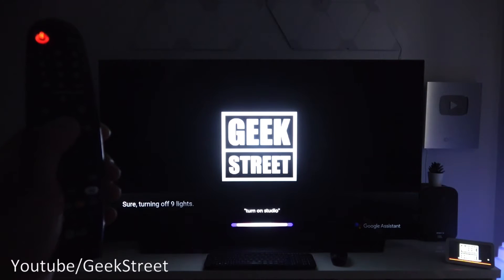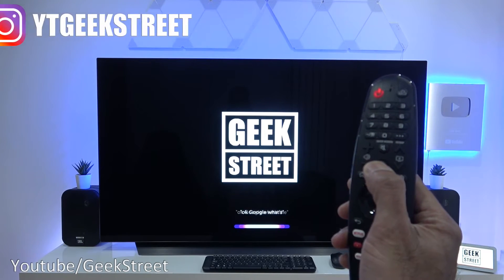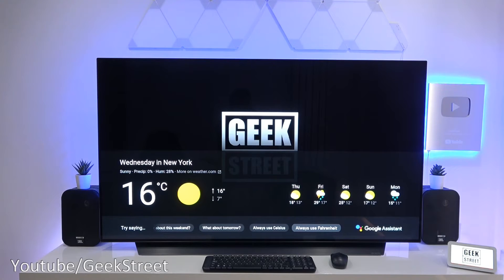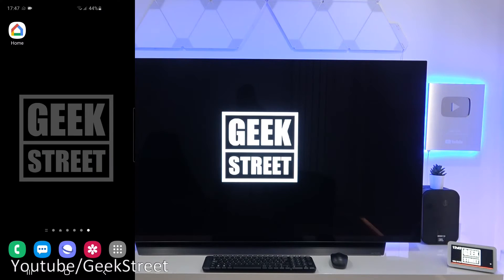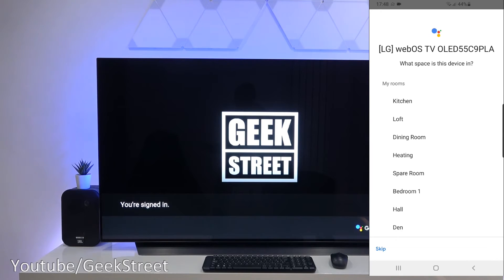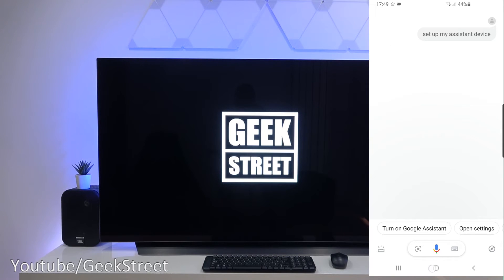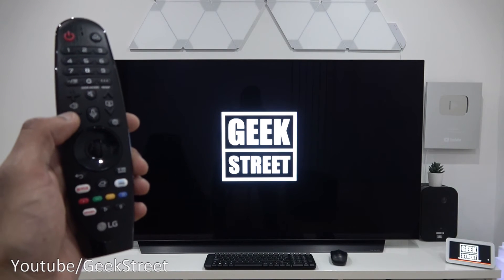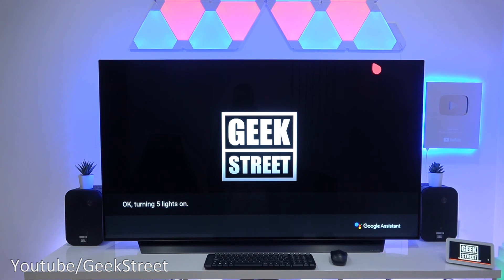LG Smart TV How to Setup With Google Assistant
LG Smart TV How to Setup With Google Assistant to use Voice Control
A very simple way to get voice control from your LG C9 remote control and active Google Assistant to work through your smart TV control your devices with voice control

Make sure you check out this video, control any device!

LG OLED55C9PLA 55` 4K Oled TV With Alpine Stand

Bluetooth: Y
Energy Class: A
Remote included: Magic Remote
Resolution:: 4K Ultra HD (3840 x 2160)
Screen Mirroring: N

Product details
Product Dimensions: 10 x 10 x 10 cm ; 18.9 Kg
Boxed-product Weight: 28 Kg